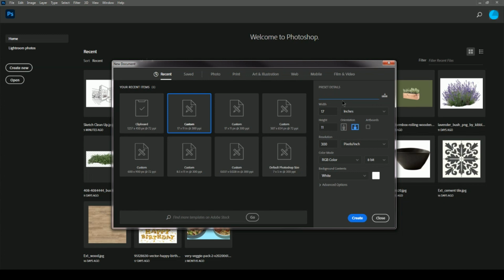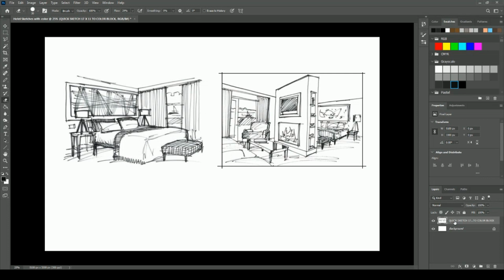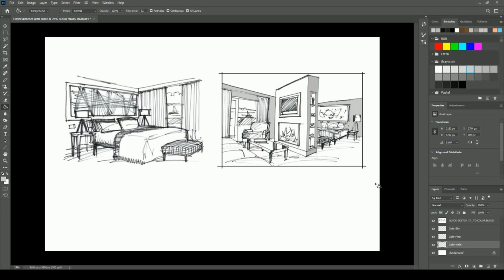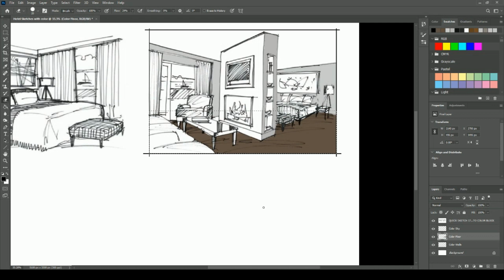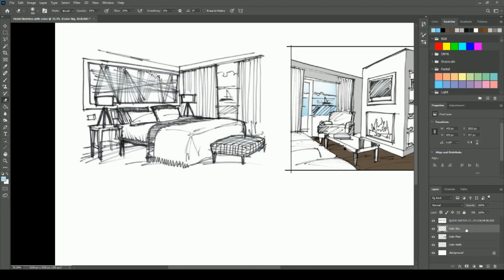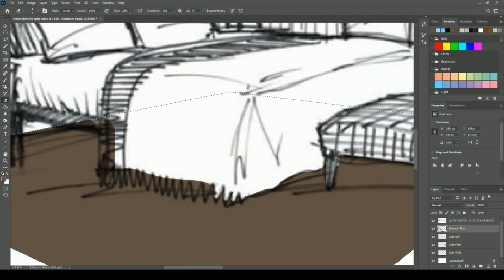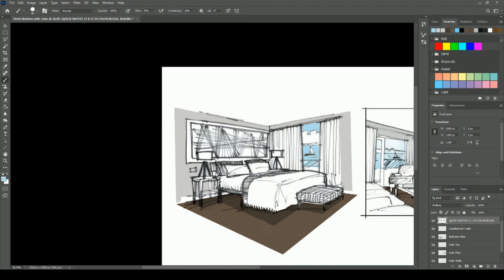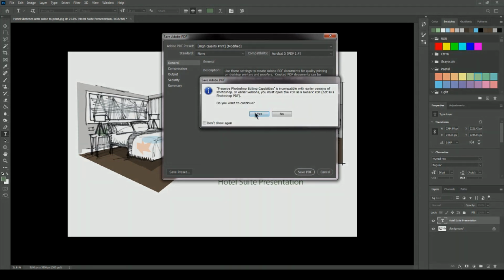INT 230 Enhancing Sketches In Photoshop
How to add color to a sketch drawing in Photoshop